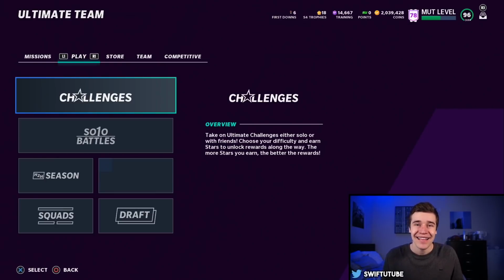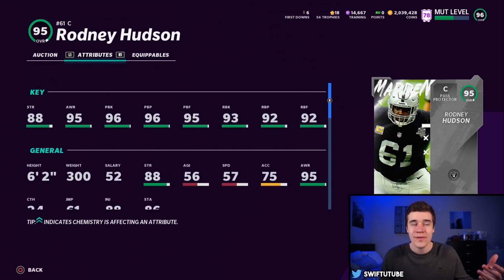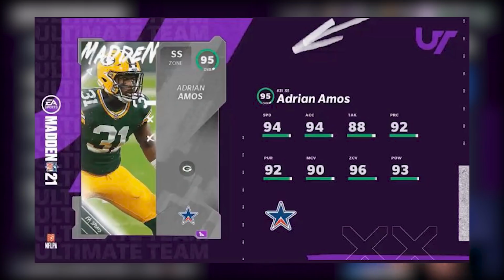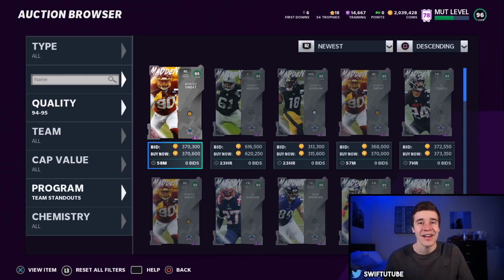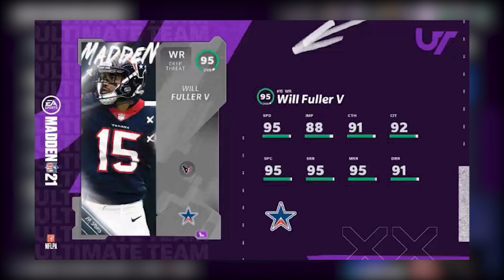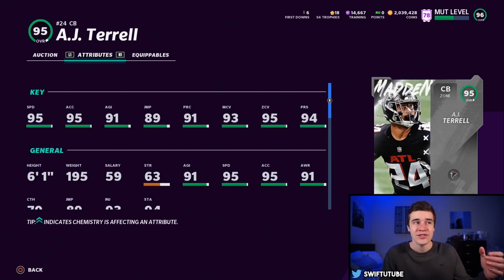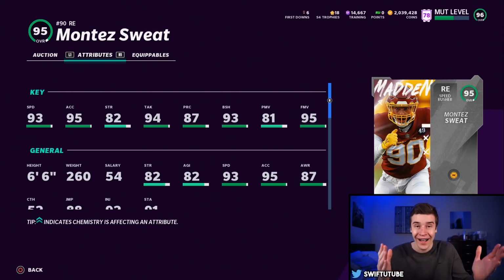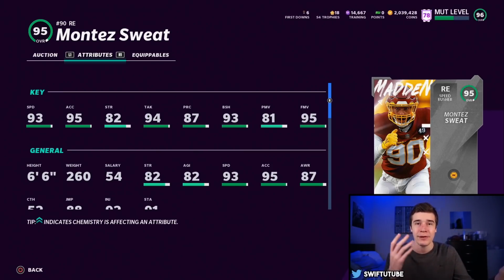SELECT THIS FREE CARD! | BEST FREE 95 OVERALL PLAYER! | TOP 5 TEAM STANDOUTS MADDEN 21!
In todays video I reveal the best free 95 overall team standout you need to select in Madden 21 Ultimate Team. I overview my top 5 players ranked in todays video to showcase each of the top free 95 overall team standouts. The players considered in the video today were; Will Fuller, Adrian Amos and Montez Sweat. I give my opinion on each of the cards and provide an argument for their position on the list. I hope you enjoyed todays video showing the best free 91 overall team standout to pick in Madden 21 Ultimate Team.